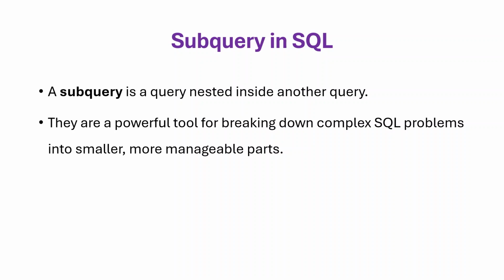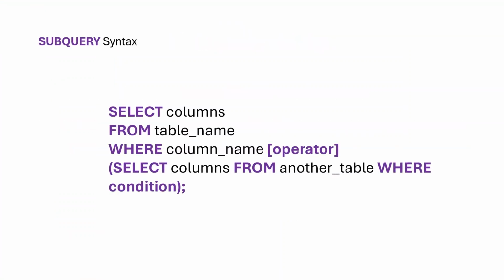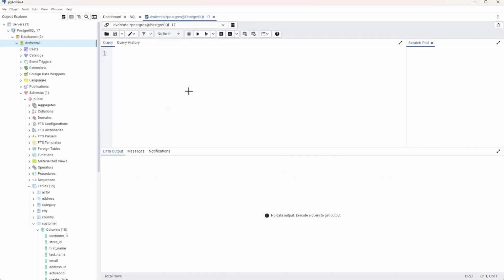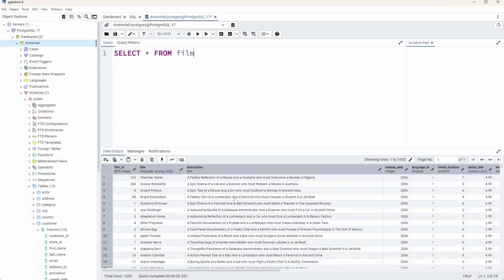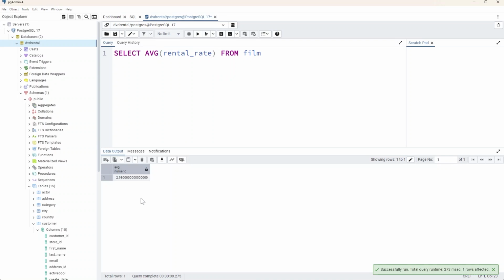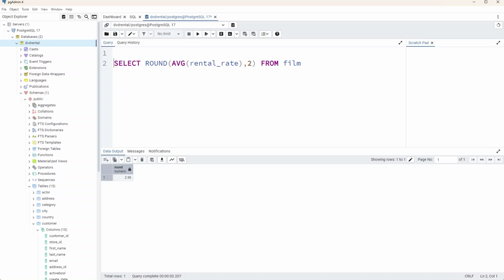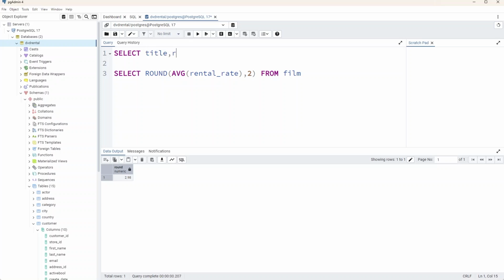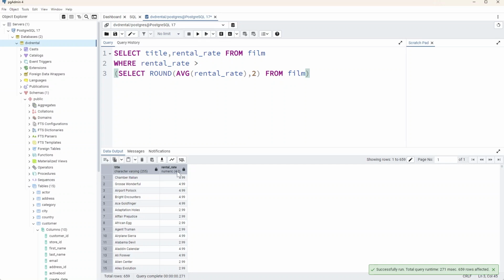22. SUBQUERY in SQL | SQL Course for Beginners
A subquery is a query nested inside another query. Subqueries allow you to perform an intermediate query and use its result within the main (outer) query. They are a powerful tool for breaking down complex SQL problems into smaller, more manageable parts.